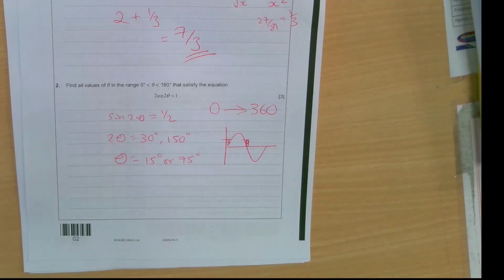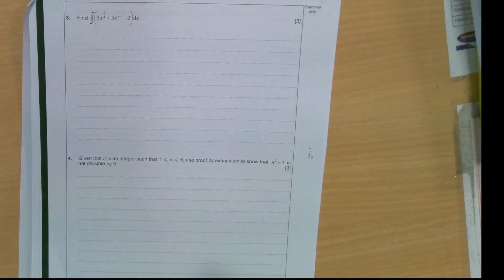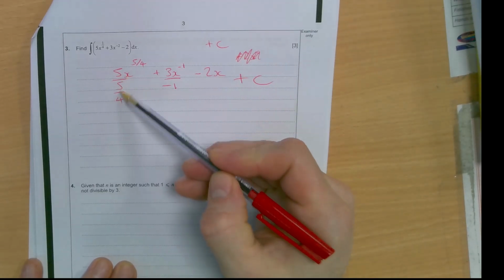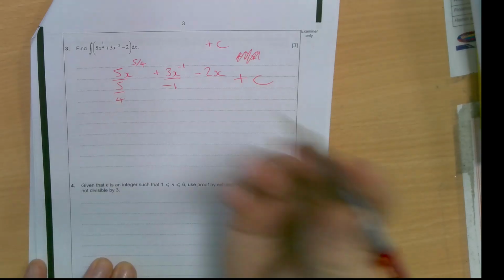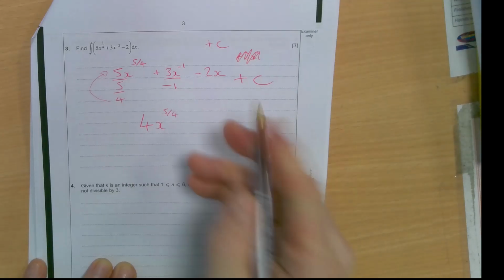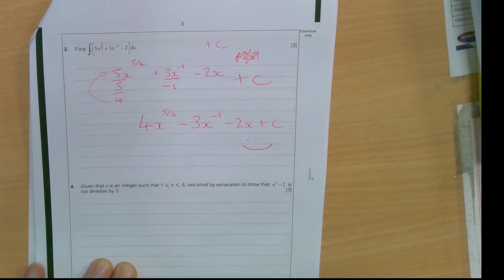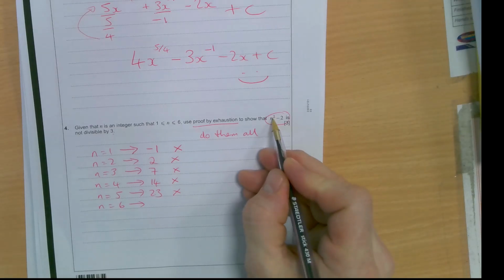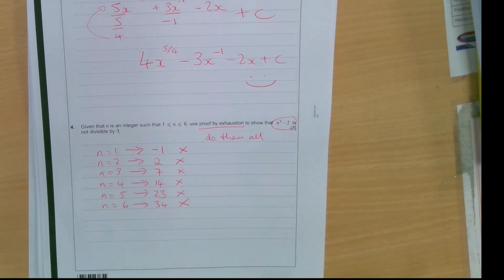AS 2024 U1 Q1 4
Differentiation, Trig equation, Integration, Exhaustion